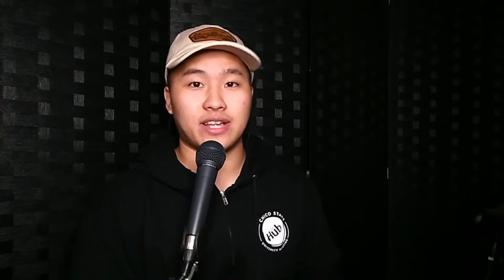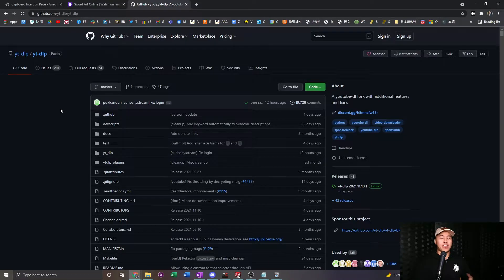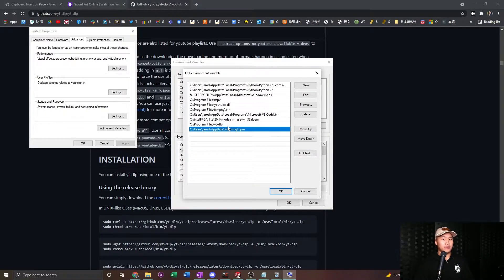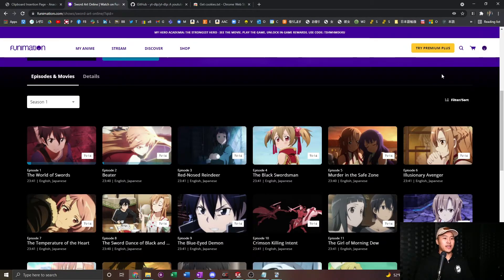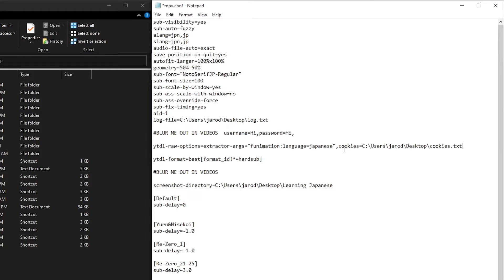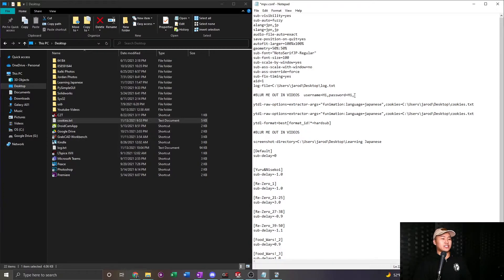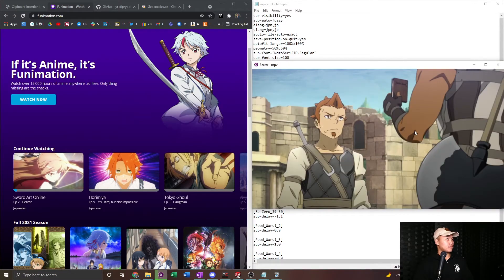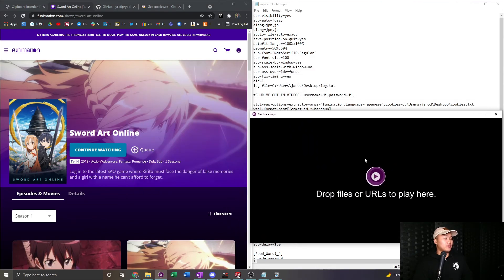How to Immerse Using Funimation - Japanese and MPV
Quicklinks:
1:40 - Getting and installing Yt-dlp
5:06 - Exporting cookies from Chrome
6:55 - Updating mpv.config
11:43 - Troubleshooting